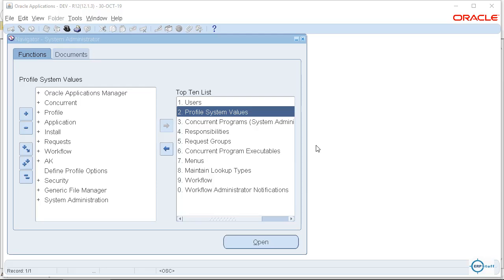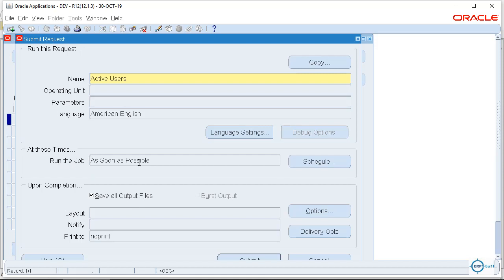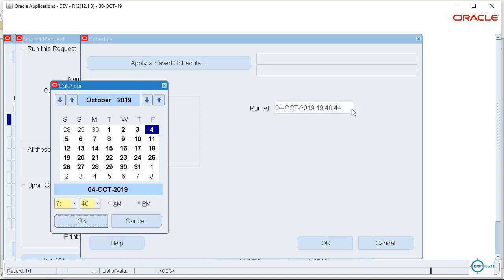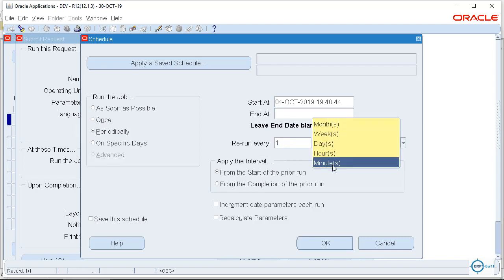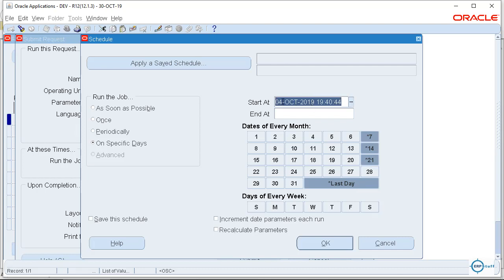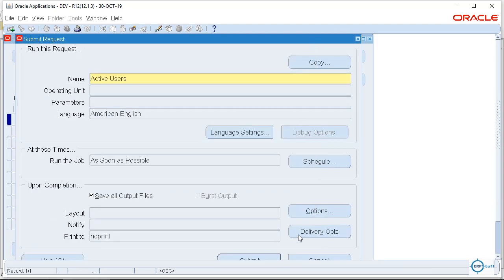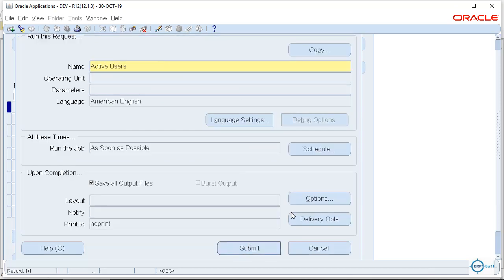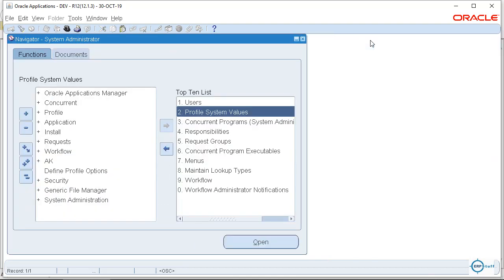Oracle R12 Requests Scheduling and Emailing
If you are using R12 and need to schedule any program or report then you should use the scheduling feature of request submission. You can email directly as well.